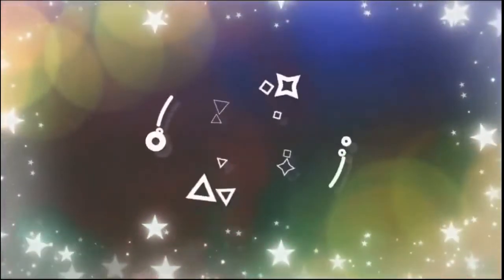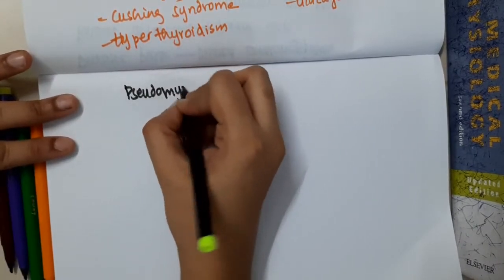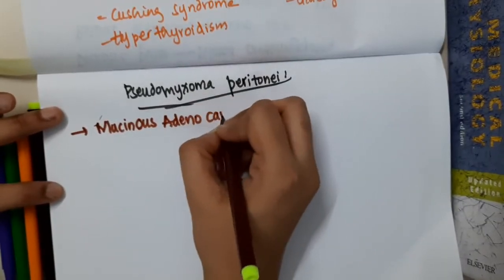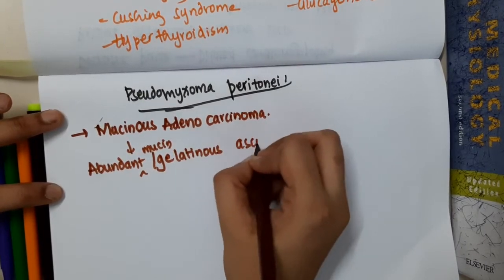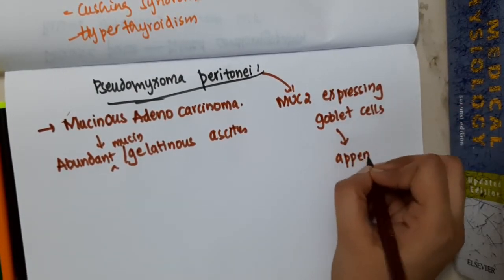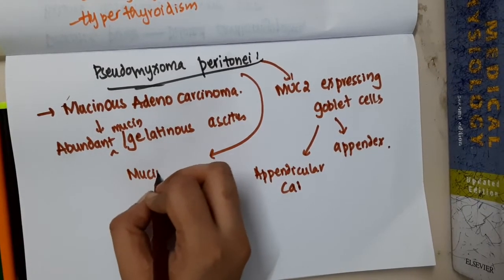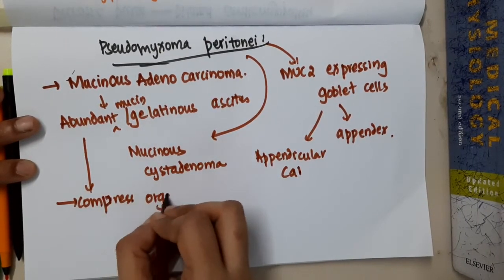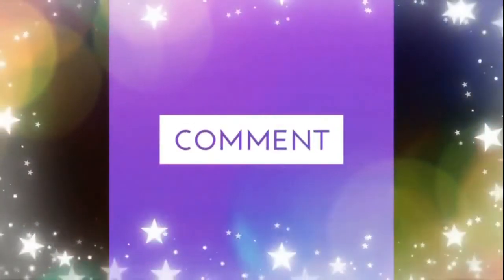21 3 pseudomyxoma peritonei mp4 || ENDOCRINE